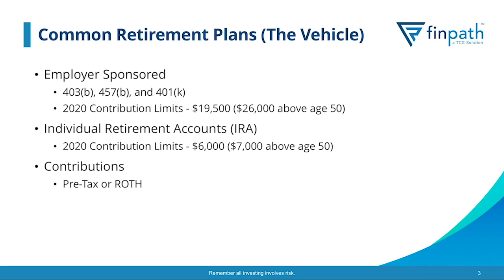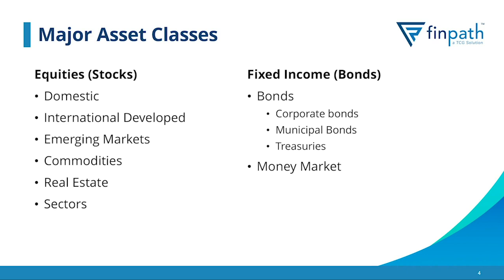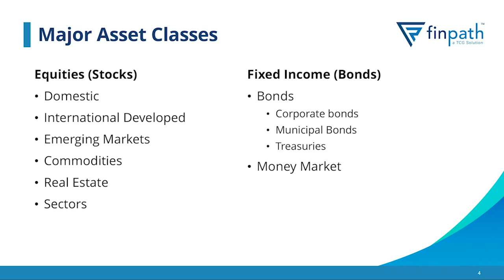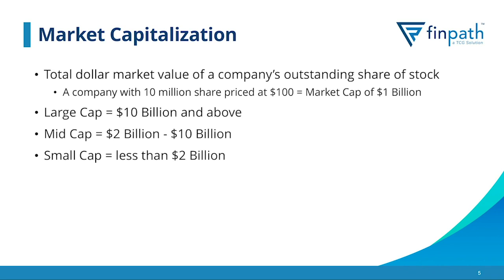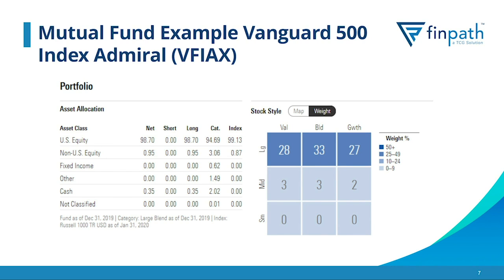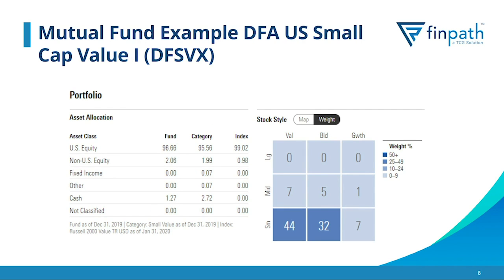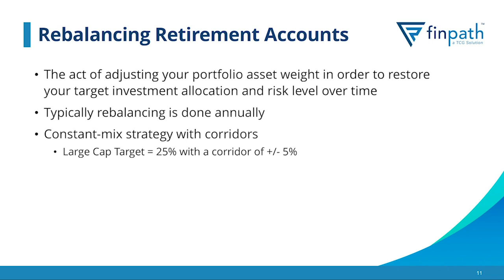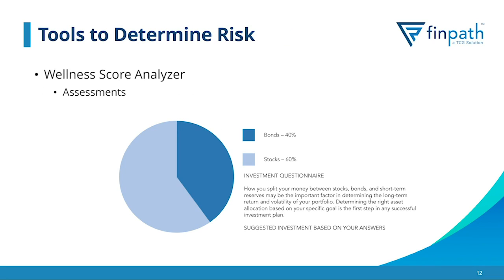Retirement Plan Investments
Foundation 99 Educational Video